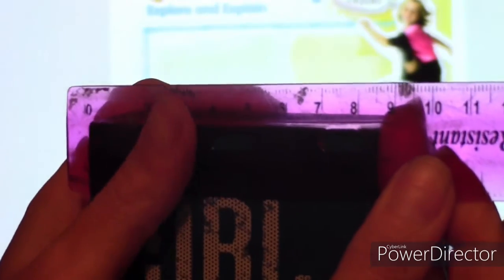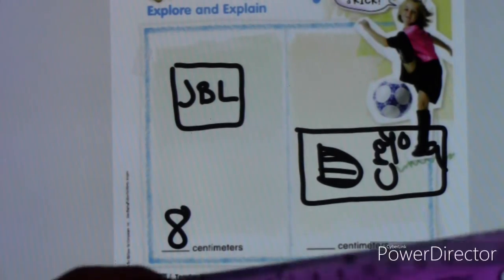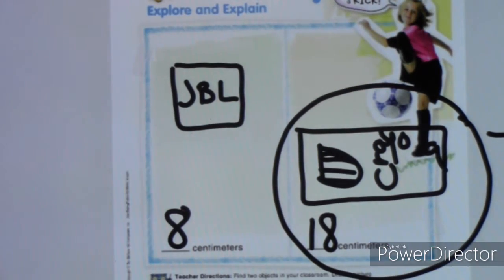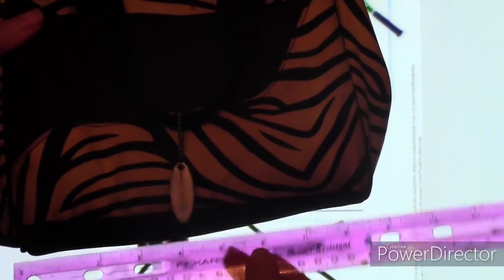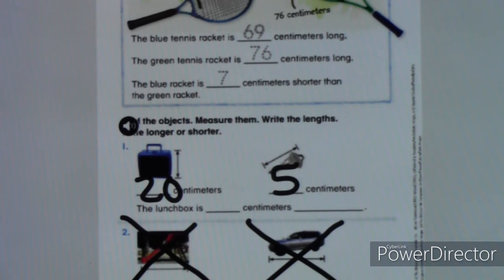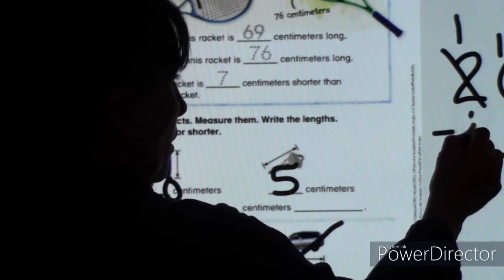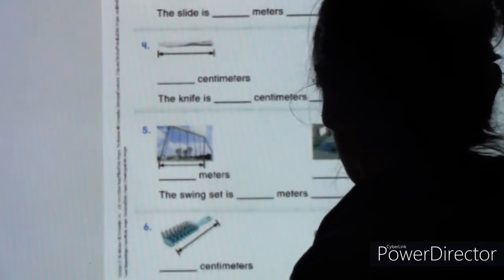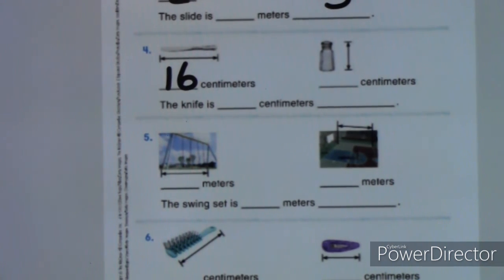Comparing Metrics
page 697-698